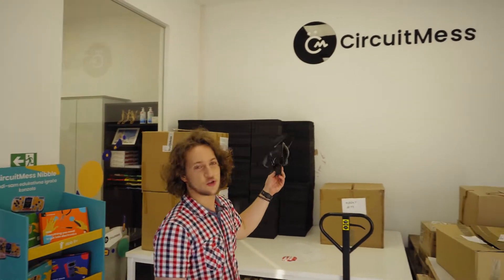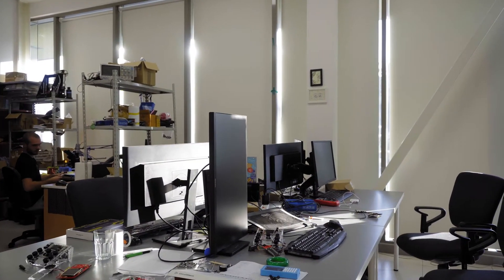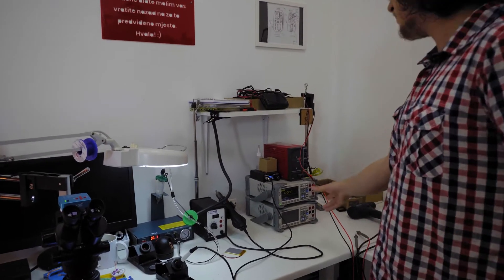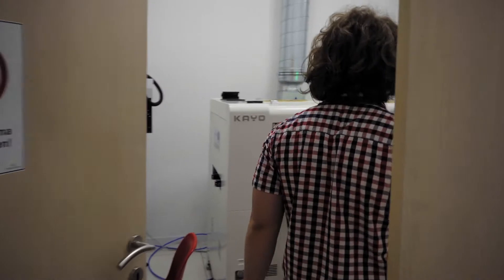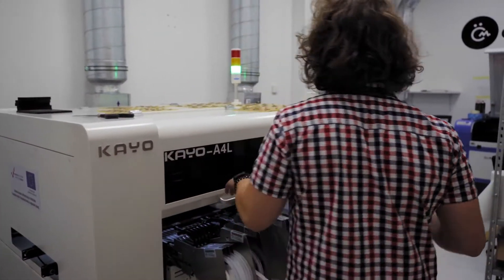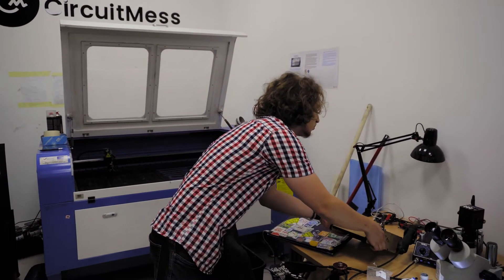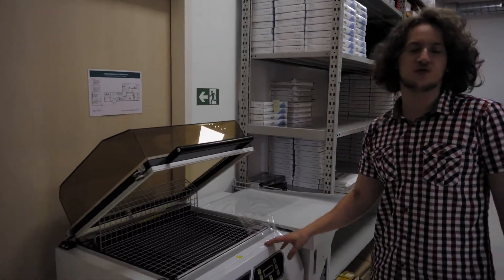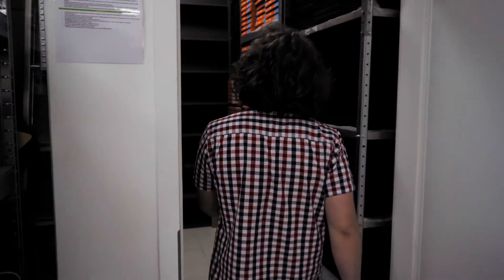CircuitMess Office Tour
Take a tour of our super cool office with our CEO, Albert. This is where all the magic happens; from hardware and software development to packing and shipping orders, from finance and administration to sales and marketing - it's all done right from our headquarters in Zagreb, Croatia.